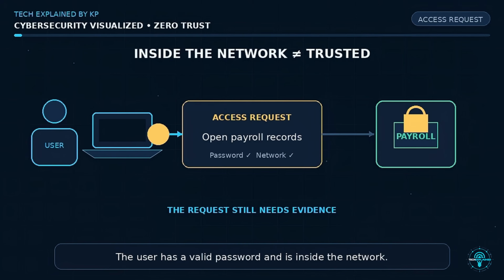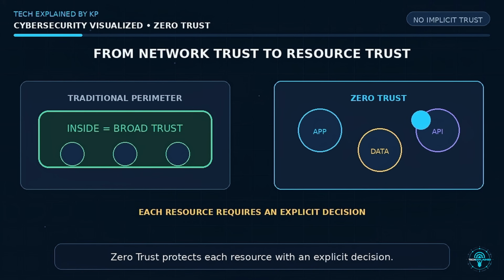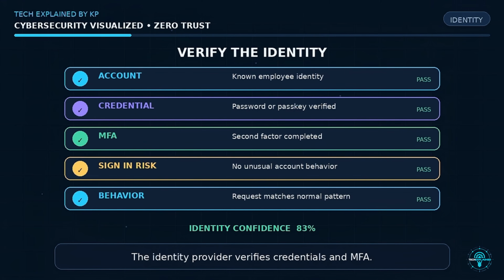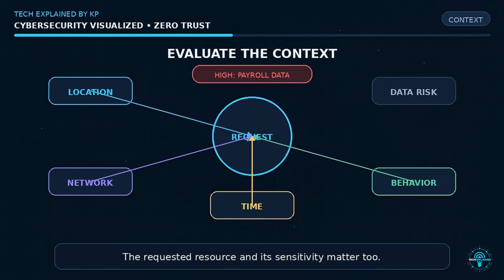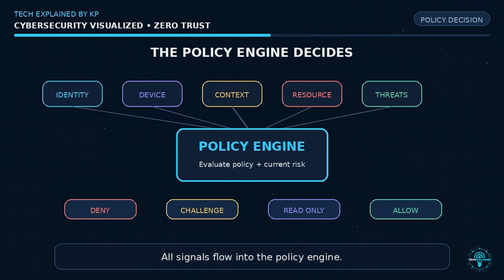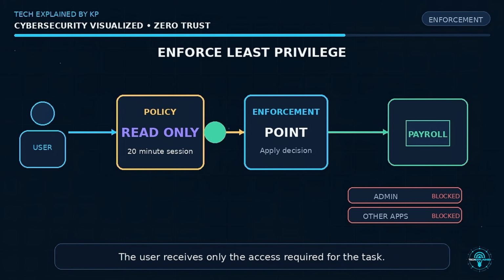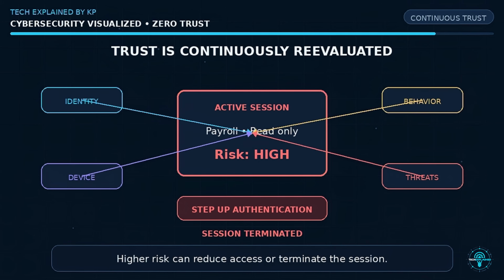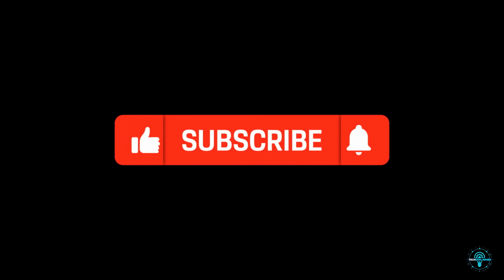Zero Trust Architecture: Verify Every Access, Always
What happens after a user requests access in a Zero Trust environment?

This animation follows one access request through identity verification, device posture, contextual risk, policy evaluation, least privilege enforcement, and continuous monitoring.

You will learn:

Why network location does not automatically create trust

How identity and multifactor authentication contribute to the decision

Why device health matters

How location, behavior, network, and data sensitivity affect access

How the policy engine decides whether to allow, limit, challenge, or deny

Why Zero Trust continues evaluating a session after access is granted

How segmentation and resource level policies reduce lateral movement

The explanation is aligned with NIST SP 800 207, Zero Trust Architecture.

Learn how zero trust access works and why network location is no longer enough to keep your data secure. Understand the core principles of modern access control.

This video explains the zero trust model by contrasting it with traditional network security approaches. We examine why being connected to a corporate network should not automatically grant trust and how every request must be evaluated individually.

If you work in IT or security, this breakdown clarifies the shift away from perimeter-based defense. You will learn exactly why identity verification is now the primary metric for safety in the modern workplace. We cover the specific logic behind zero trust access to help you implement better security strategies for your organization.